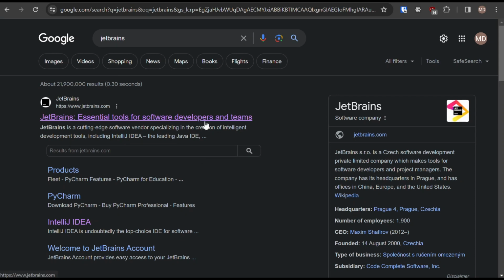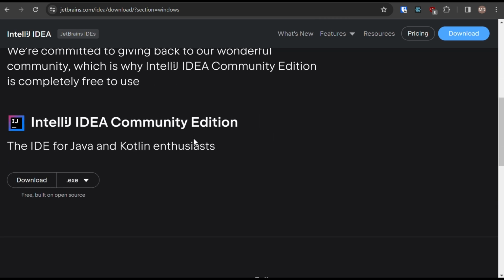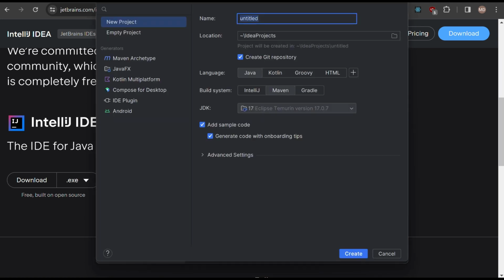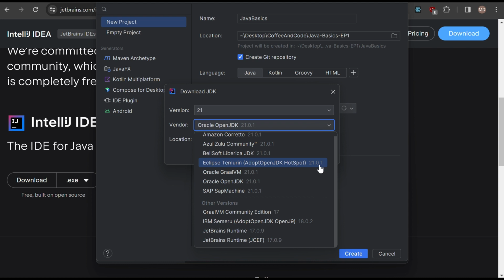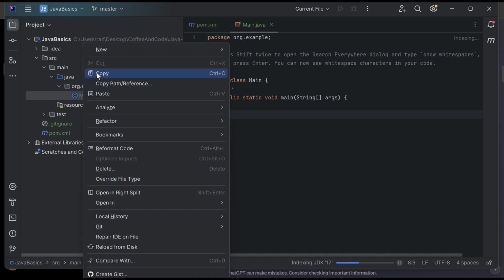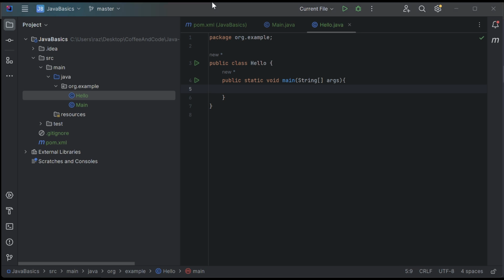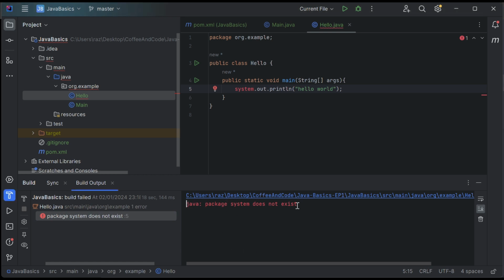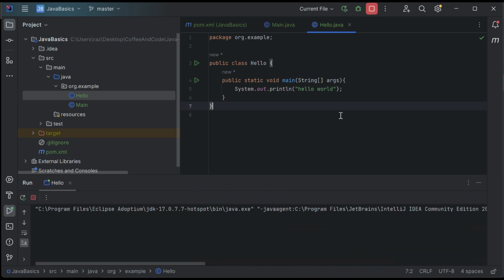☕️ Coffee and Code: Episode 1 - Java Environment Setup ☕️